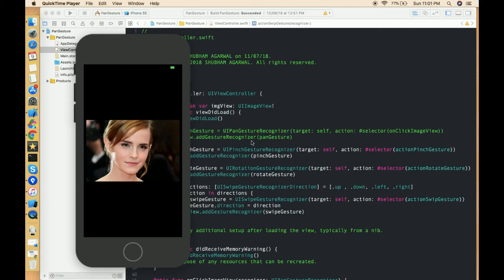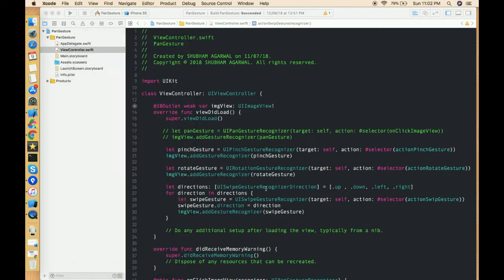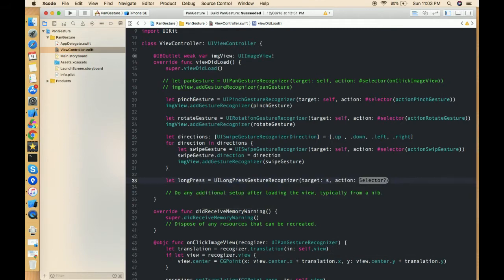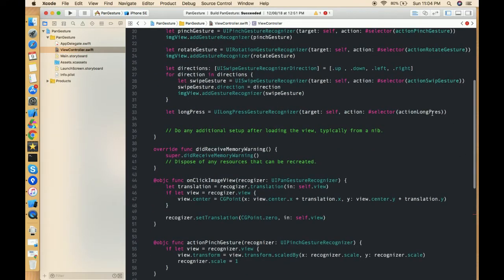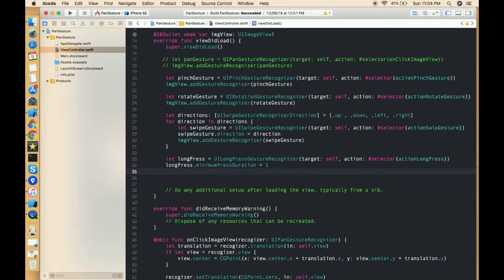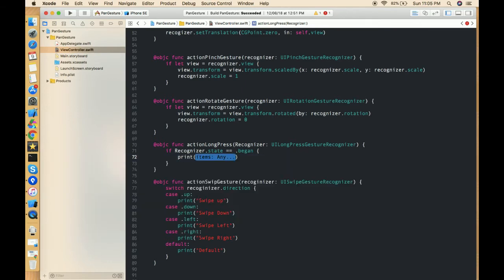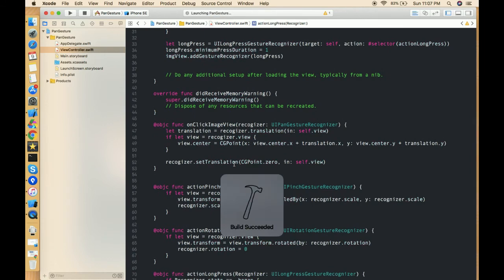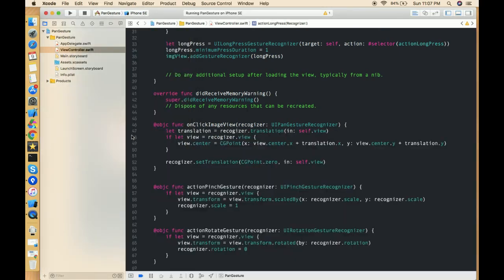Swift 4.0: How to Use UILongPressGestureRecognizer (Xcode 9.0)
Hello Everyone,

In this video, we are going to talk about how we can put long press gesture on an image and how we can call the relevant method to detect the gesture. Hope you learn something with this video.
UILongPressGestureRecognizer in swift.

Topics:
Long Gesture recognizer, Gesture Recognizer,

Happy Coding.